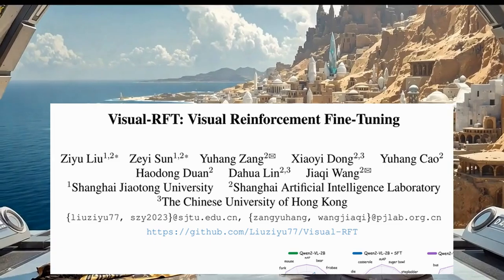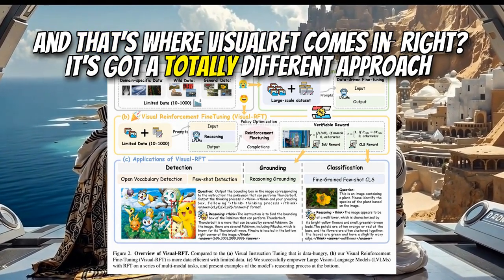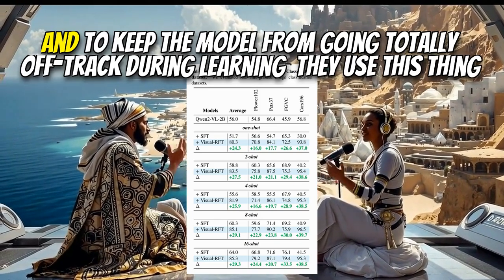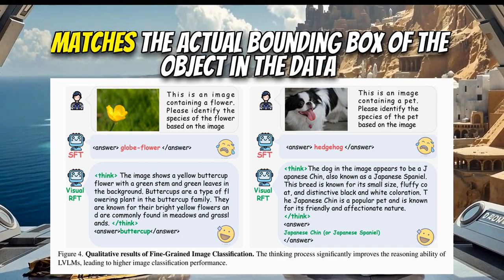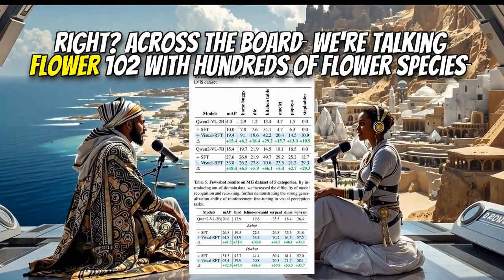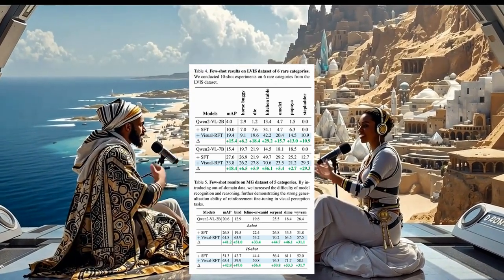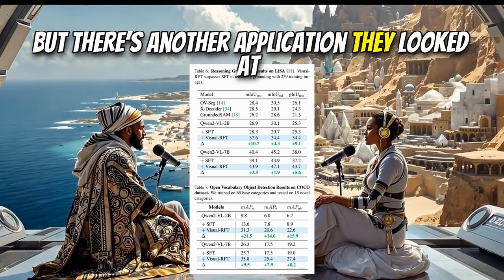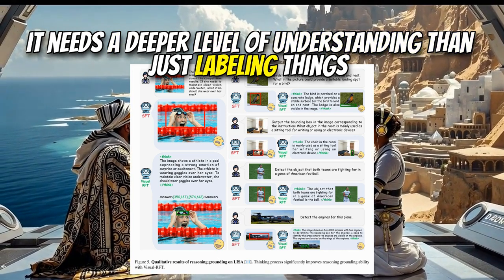Visual-RFT: Visual Reinforcement Fine-Tuning (Mar 2025)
Title: Visual-RFT: Visual Reinforcement Fine-Tuning (Mar 2025)

Summary:
The paper introduces Visual Reinforcement Fine-Tuning (Visual-RFT), a new method for fine-tuning Large Vision-Language Models (LVLMs) using reinforcement learning with verifiable rewards. Visual-RFT generates multiple responses, uses visual perception reward functions to update the model and demonstrates competitive performance in tasks like image classification and object detection compared to supervised fine-tuning (SFT). It highlights data-efficient and reward-driven approach enhances adaptability for domain-specific tasks.

Key Topics:
- Visual Reinforcement Fine-Tuning (Visual-RFT)
- Large Vision-Language Models (LVLMs)
- Reinforcement Learning
- Verifiable Rewards
- Few-shot learning
- Open Vocabulary Object Detection
- Reasoning Grounding
- Fine-grained Classification
- Group Relative Policy Optimization (GRPO)

Chapters:
00:00 - Visual RFT Intro
00:17 - Traditional Fine Tuning
00:33 - Visual RFT Approach
01:08 - Verifiable Reward Functions
01:37 - Group Relative Policy Optimization
01:53 - Visual RFT Performance
02:14 - Fine-grained Image Classification
02:37 - Impact of LVLMs
02:48 - Model Interaction
03:17 - Evaluation of Answers
03:45 - Model Learning
04:05 - Reward Functions
04:18 - Intersection Over Union
04:58 - Classification Reward
05:23 - Image Classification Results
05:59 - Visual RFT Classification
06:10 - Few Shot Object Detection
06:46 - Visual RFT Generalization
07:03 - Reasoning Grounding
07:39 - Accuracy Improvements
08:15 - Open Vocabulary Object Detection
09:09 - Real World Situations
09:29 - Results
10:11 - Impact
10:21 - Visual RFT Points
10:39 - Monster Girls Dataset
11:13 - Potential
11:40 - AI Research
12:11 - Visual Styles
12:40 - Robots
13:03 - Synthetic Data
13:40 - Visual RFT Fit
14:14 - Problem Solving
14:44 - Reward Functions Design
15:31 - Scaling Up
16:16 - Promising Step
16:34 - Impact
17:21 - Personalized Learning
17:42 - Health Care
18:07 - Responsibility
18:39 - Transparency
19:19 - Future for AI